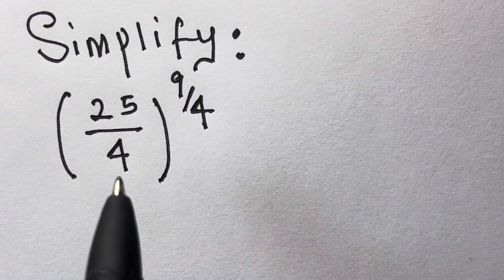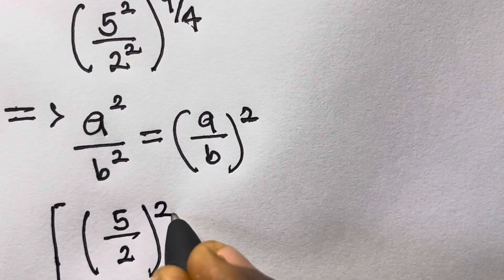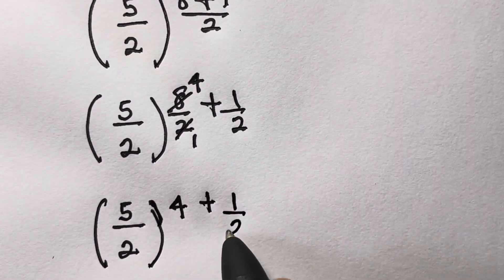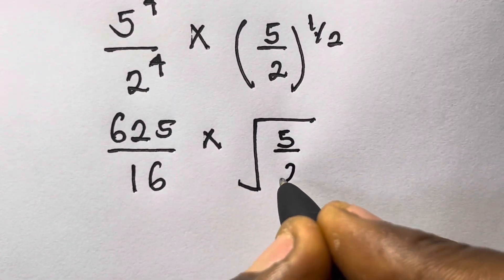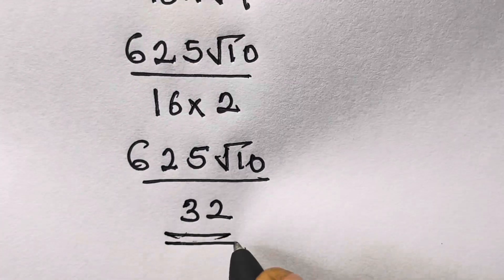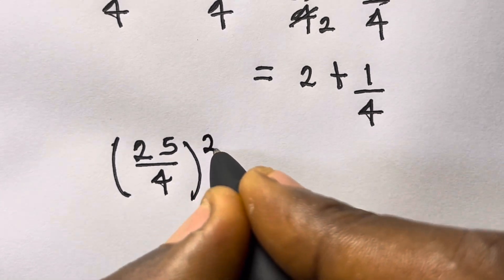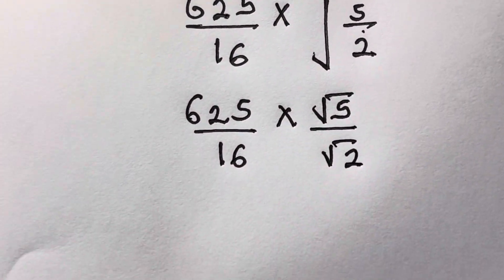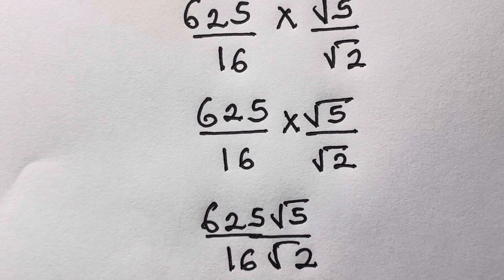Mind-Blowing Math Trick! Can You Solve This Exponential Fraction?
Can you simplify this tricky fractional exponent problem? In this video, I break it down step by step so you can master similar problems in no time!

Watch till the end for an easy trick to solve these types of expressions.

✅ Problem:
​✅ Step-by-step solution
✅ Powerful math tricks to simplify exponents